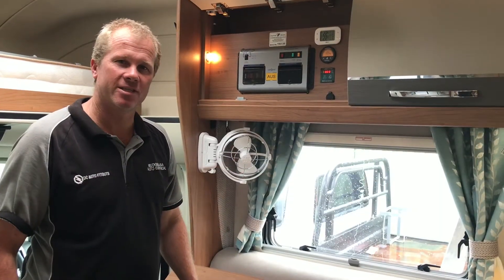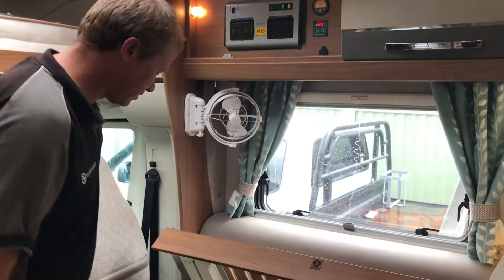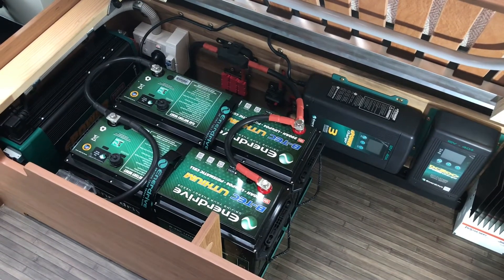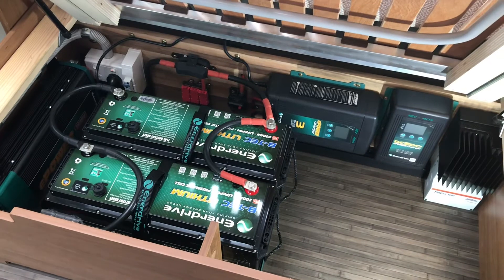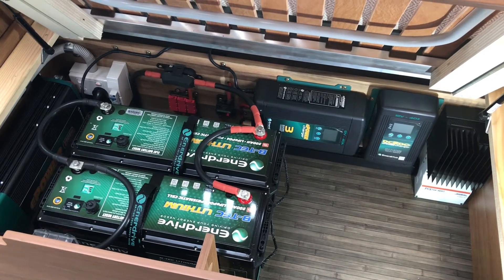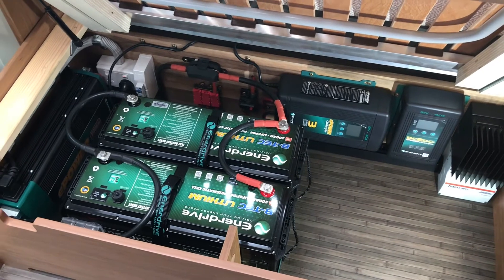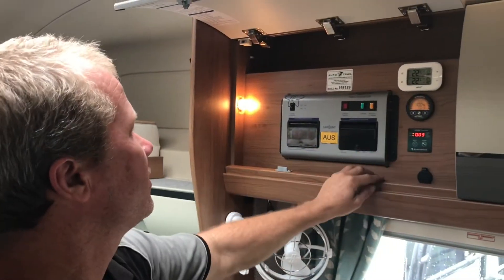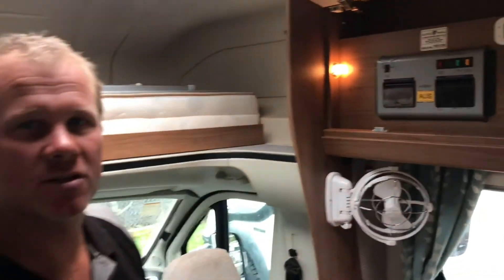Delaware Auto Trail Motor Home Lithium and Solar Upgrade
We custom built a Enerdrive Pty Ltd 400ah Lithium and Solar off grid package to suit this customers new Delaware Auto Trail motor home. The main goal was to be able to run his air conditioning whilst parked up on a free campsite. The upgrade included 2 x 200ah Btech lithium batteries, 600w of solar, DC DC 40+ charger, AC charger and a Morning Star Tristar solar regulator.